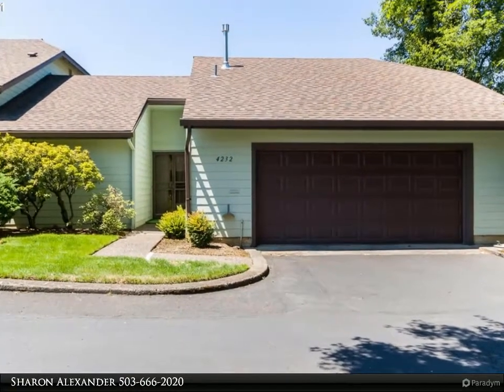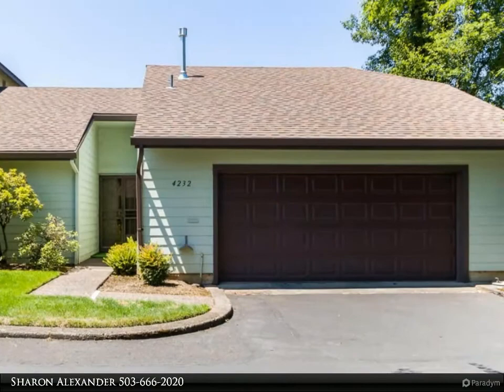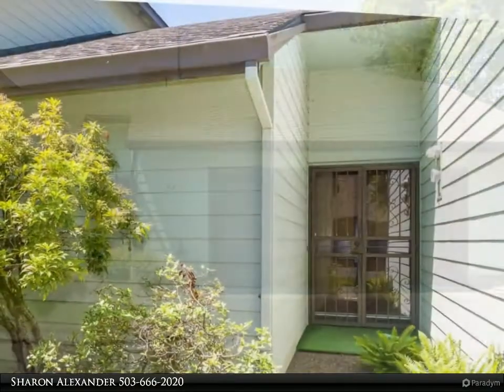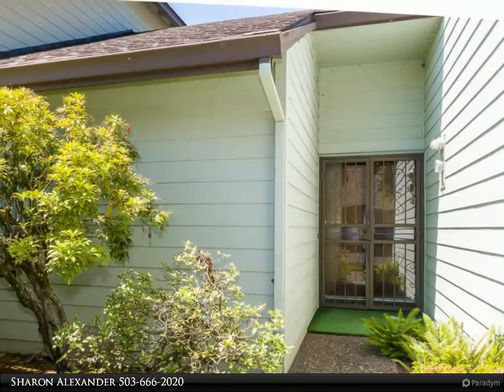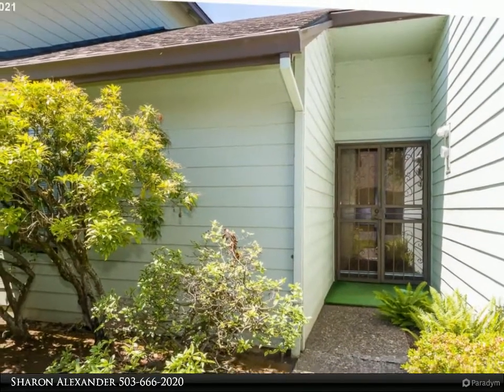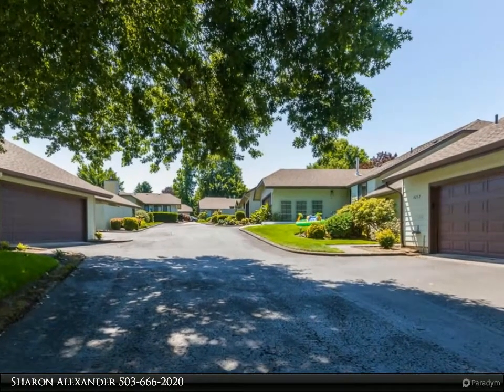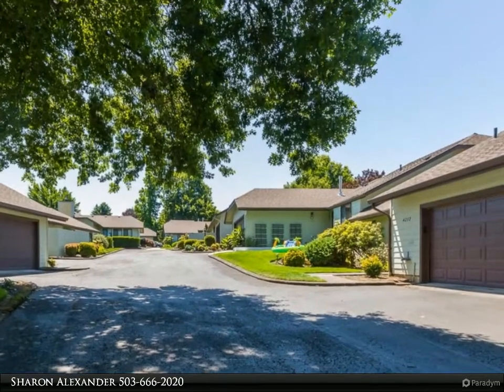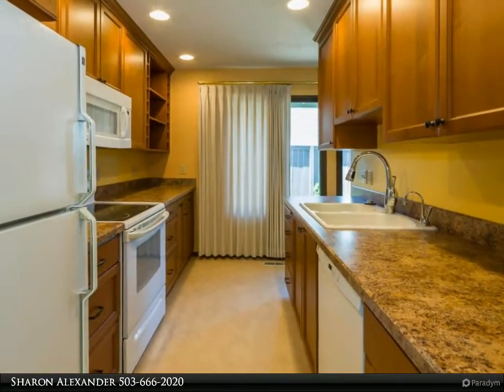RE/MAX equity group - 4232 NE 125TH PL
Beautifully Updated and Cared for Home with a Remodeled Kitchen with Pull Out Cabinets & Newer Appliances. Large Living Room with a Fireplace flows into a Nice Dining Room with a Slider out to a Private Patio & a Fully Fenced Yard. Master Bedroom with a 1/2 Bath. Large Attached Garage with Loft Storage & a Work Bench. Newer A/C & Hot Water Heater. Great Location!

1 full bath, 1 half bath

Sharon Alexander
RE/MAX equity group